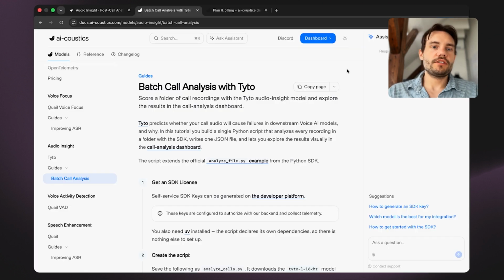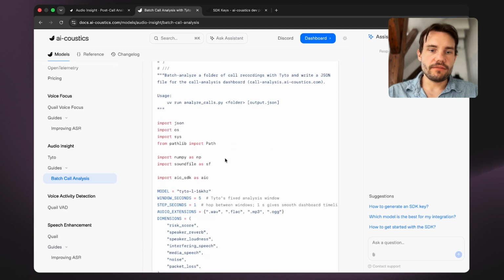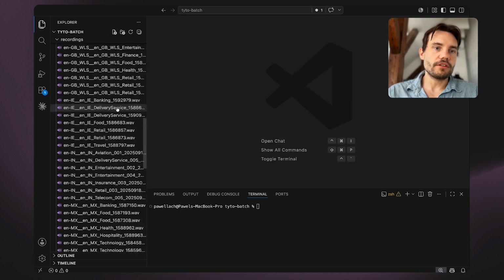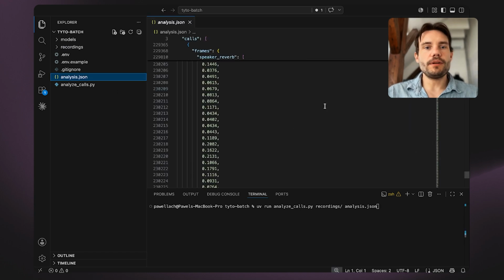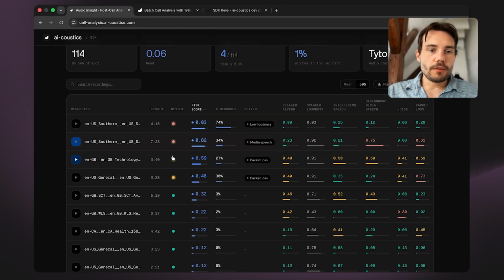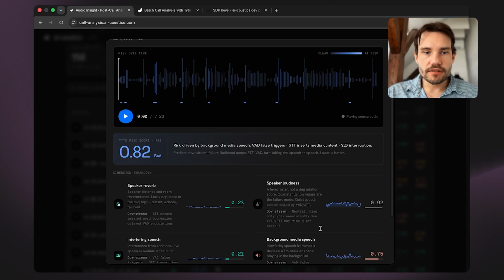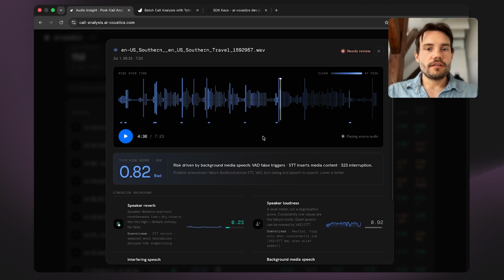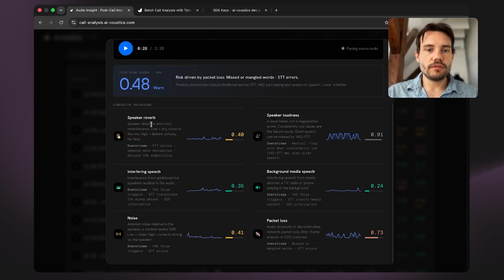Tyto post-call analysis: Find the calls your audio broke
100 calls come in, one of them failed during transcription and nobody knows why.

Post-call analysis with our audio insight model Tyto scores every recording in the batch - noise, reverb, packet loss, interference. You get a ranked list of exactly which calls broke and what broke them. No manual listening or guessing required.

In this video our DevRel, Pawel run Tyto on 100+ real call recordings and dig into the ones it flags.